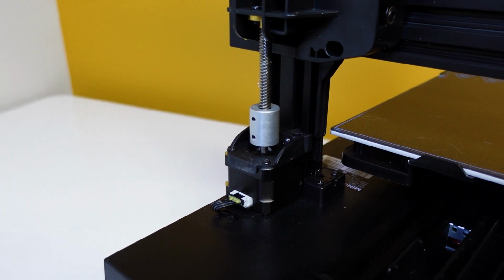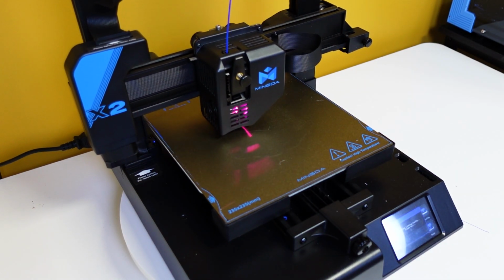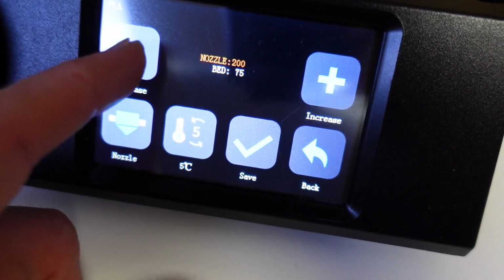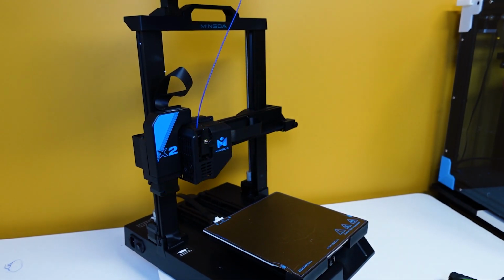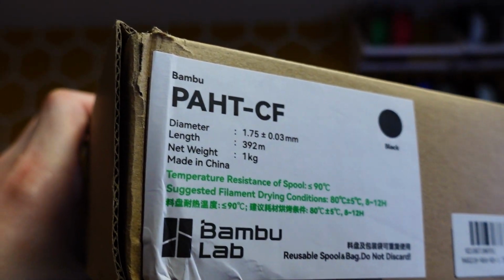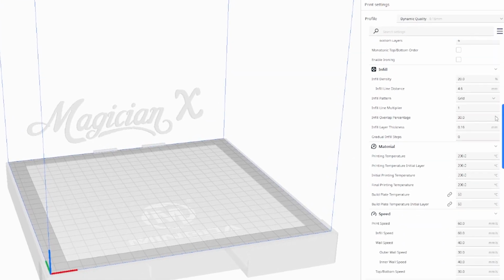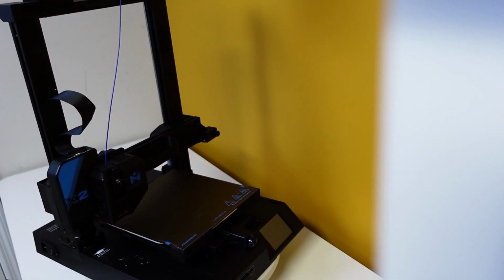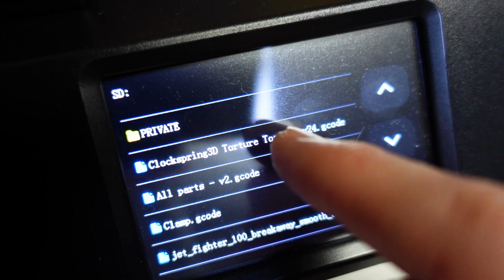Master the Future of Printing: The BEST Budget Friendly 3D Printer of 2023!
Mingda Magician X2

The Mingda Magician X2 3D printer is a budget-friendly gem priced at just $289, but don't let its affordability fool you. This printer is a powerhouse packed with cutting-edge technology rarely found in printers within this price range. With its sleek and compact design, it fits perfectly on any desktop or workbench, making it ideal for hobbyists, educators, and small businesses alike.

0:00 Introduction
1:13 New Features With the X2
2:02 Printer Specs
4:28 Cost Reduction
5:19 Printer Design
5:32 Screen Firmware
6:07 More Printer Specs
6:33 Print Quality & Sample Prints
7:14 Thank You
7:38 Print Quality & Sample Prints
10:32 Final Thoughts